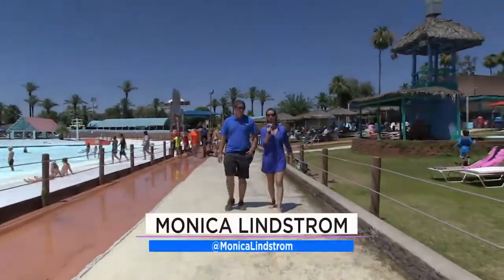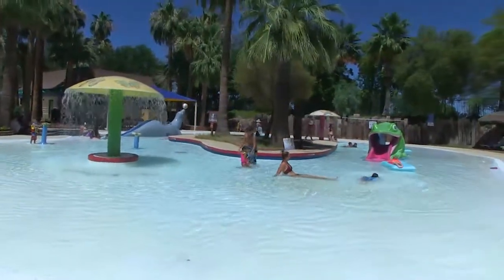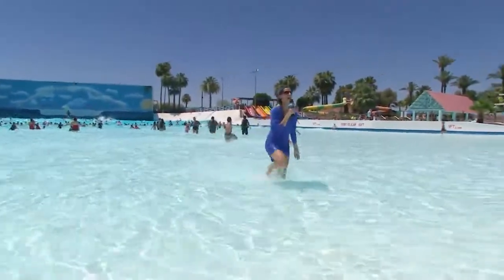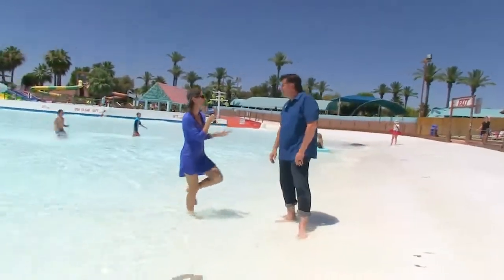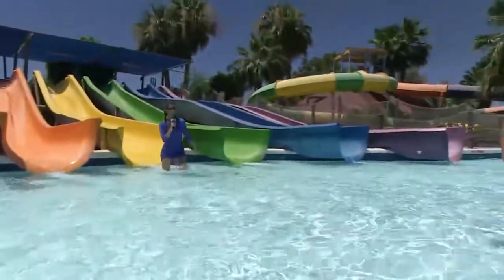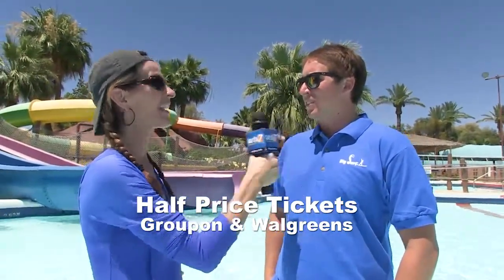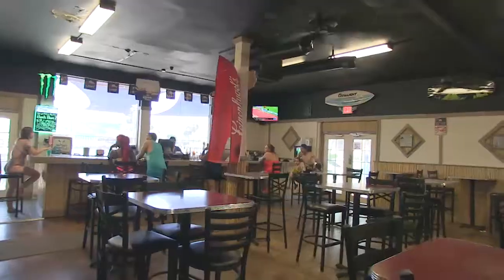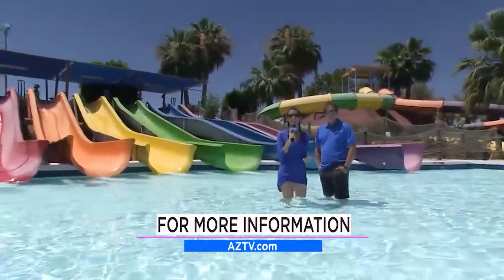Big Surf Waterpark Uses Clear Comfort's AOP Pool Treatment to Keep Water Clean & Clear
AZTV's Arizona Daily Mix talks to Clear Comfort CEO, Steve Berens, about how the Big Surf Waterpark uses Clear Comfort's AOP pool treatment to keep its pool water clean, clear and healthy.